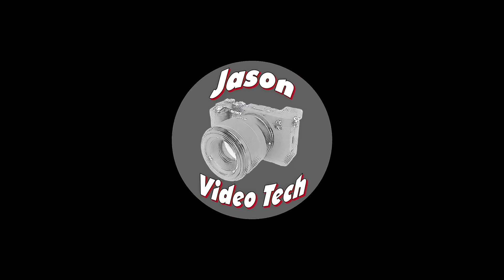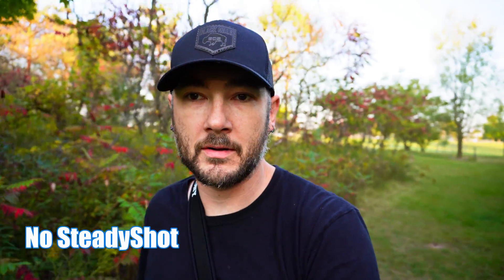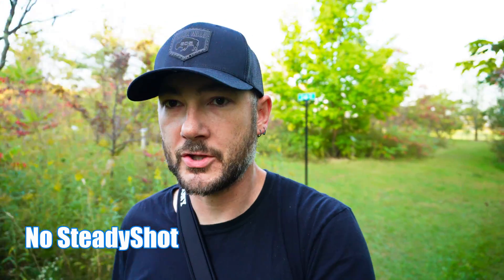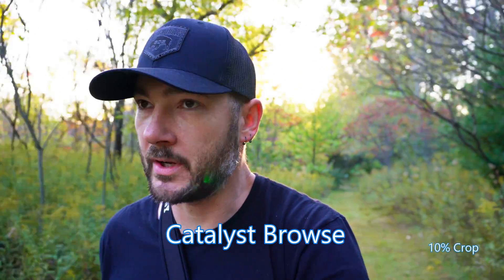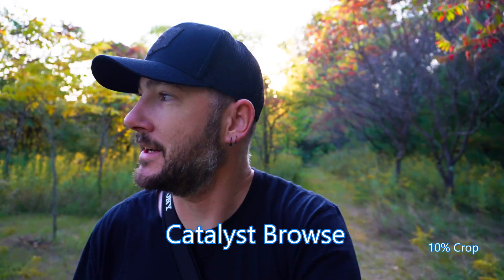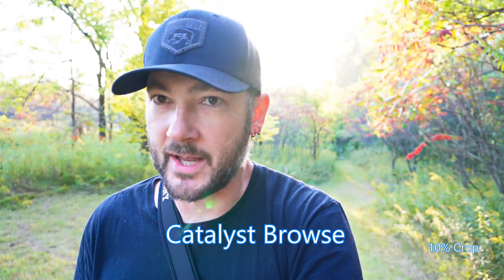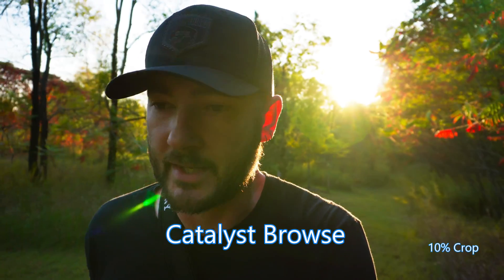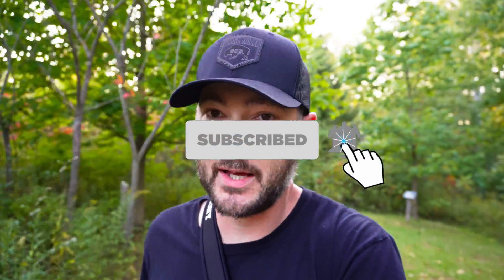Sony ZV-E10 stabilization Test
(Sony ZV-E10)
(NP-FW50 Battery and charger)
(Body and lens cap)

Image stabilization testing using optical SteadyShot and Active SteadyShot. As well as correction with warp stabilize and using Catalyst Browse.

Cameras:
Sony A7C
Sony ZV-E10